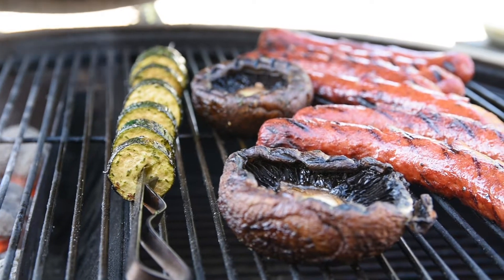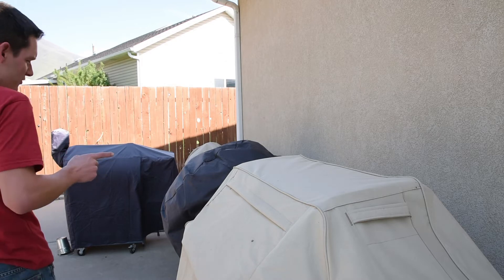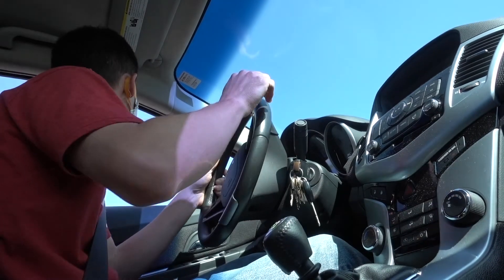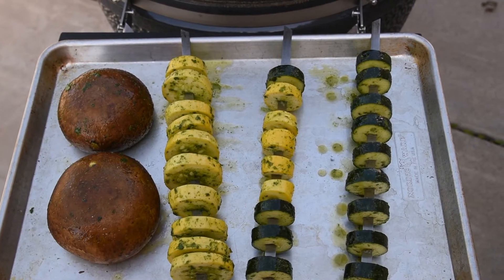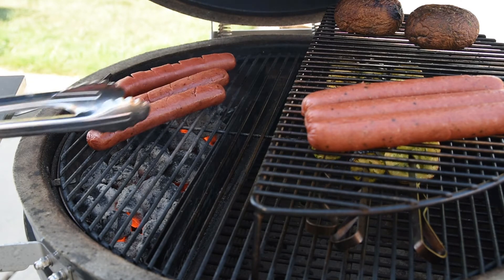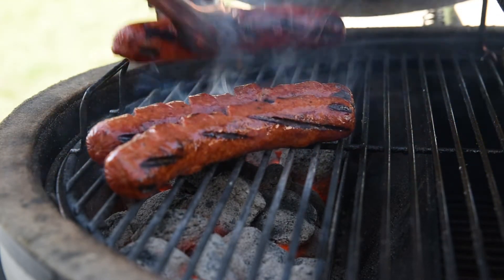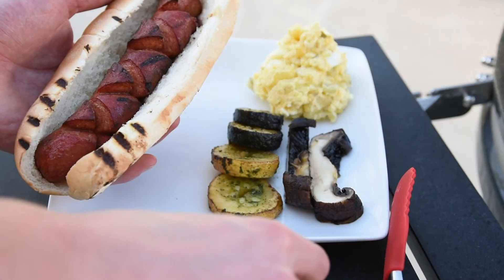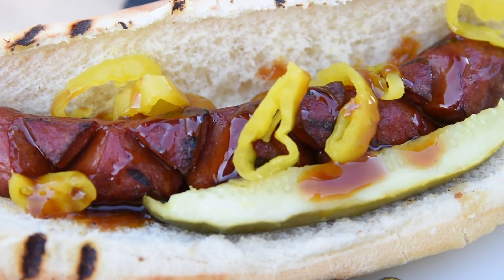J.Dawgs Grill Your Hot Dog Own Kit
Times are tough for restaurants and one of my favorites has a take and grill kit.  My desire to support and to eat a good hot dog came together and I picked one up.  JDawgs are the best hot dogs around.  They started in a small shack with walk up only service and later expanded to multiple locations and a huge following.  I'm sure the loss of sports and not being able to dine in isn't helping their bottom line.  If you are ever in Utah and you love hot dogs, you have to try them out.

Cooker used in this video:
SNS Kamado